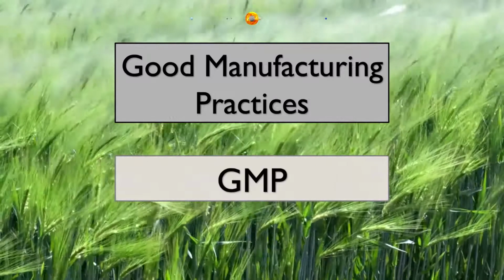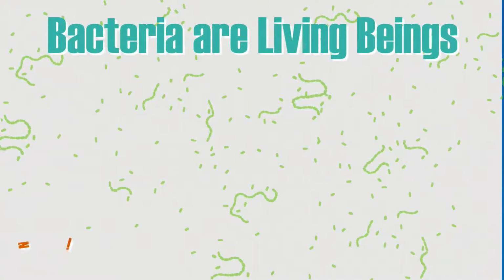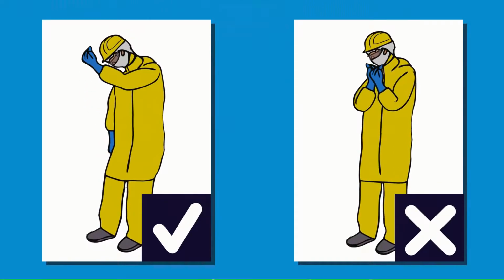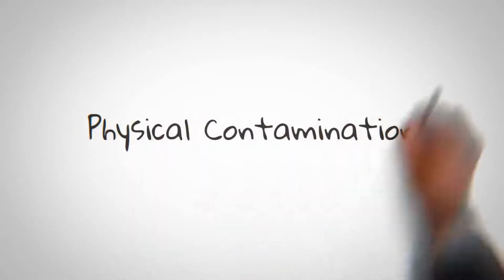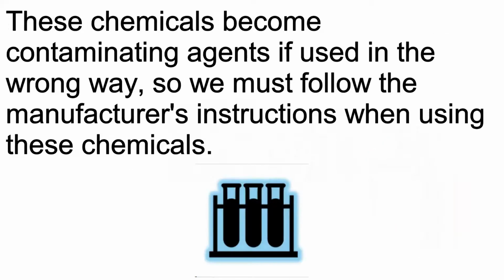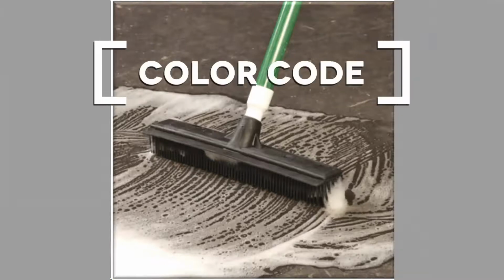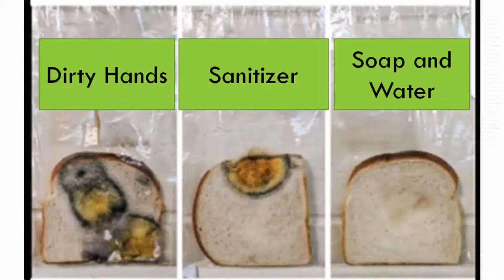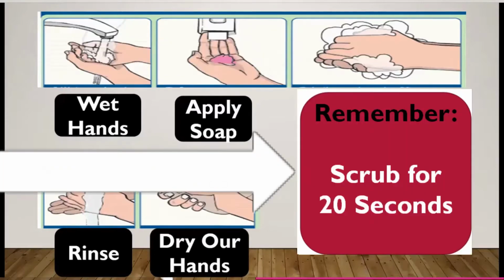Demo - Food Safety by Carmelo I. Colón / Food Manufacturing and Processing Facilities.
We are fully committed to the agricultural manufacturing and processing food industry to provide only high quality and highly skilled candidates to meet food safety standards.

We provide Quality Control/Assurance Technicians, Sanitary Technicians, General Workers, and more.

We focus on excellence in training our candidates.

We believe in the education of our candidates, adapting to their cultural background and their diverse educational levels.

Any candidate is considered ready to work before approving the proper training.

Our training program is structured on a high level of academic achievement, giving an important weight to the cultural dynamics. In short, we make sure that all instructions are set out in a way that can be understood by each future candidate.

Our candidates must achieve a minimum score of 70%, evaluated through a rigorous written exam, carried out under the supervision of a qualified team to successfully finish the training.

We follow strict teaching/training standards - with curricula that encourage excellence in performance:

I.  GMP (Good Manufacturing Practices)
Food Safety
Food Hygiene
                 a) Employee health
                 (b) Good hygiene practices
and more

II. Employee safety
PPE
LOTO
Proper lifting technique
Handling / Application and storage of chemicals and more